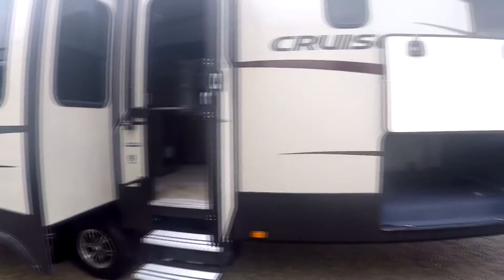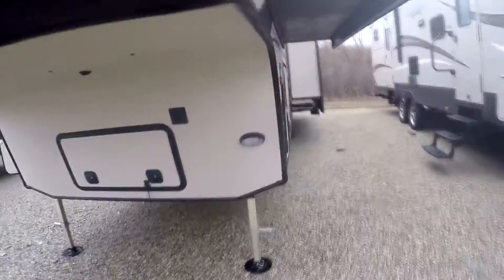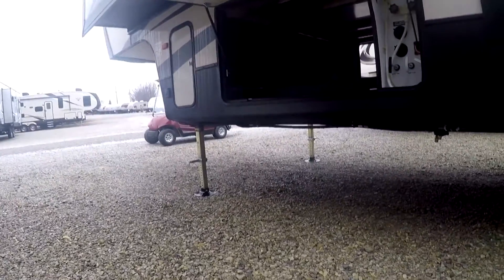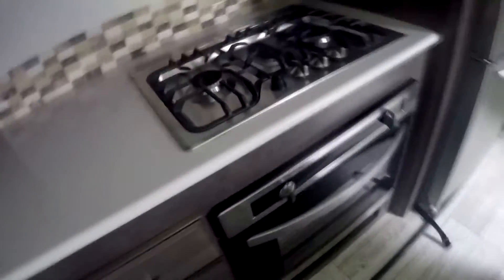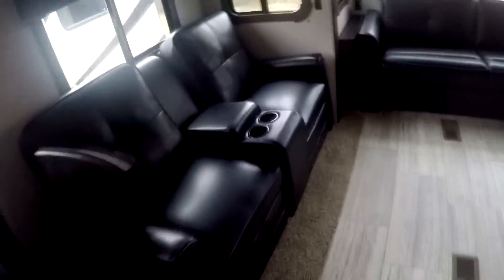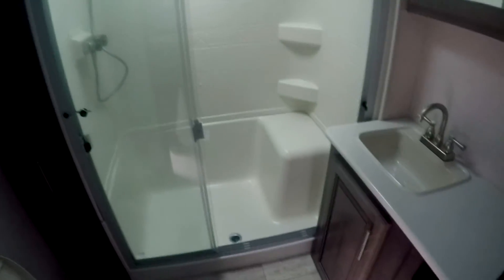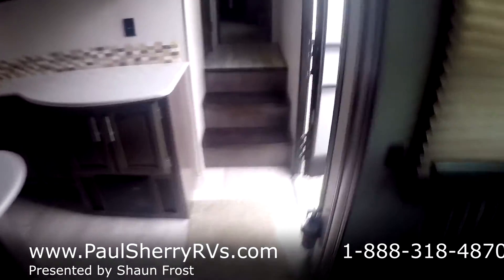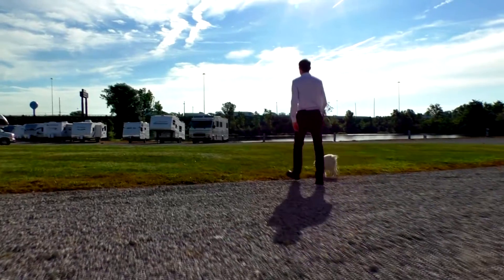2017 CrossRoads Cruiser 3391RL Walk-thru | 8678